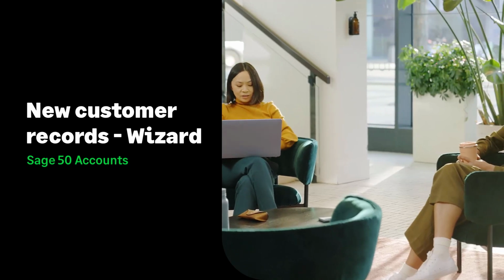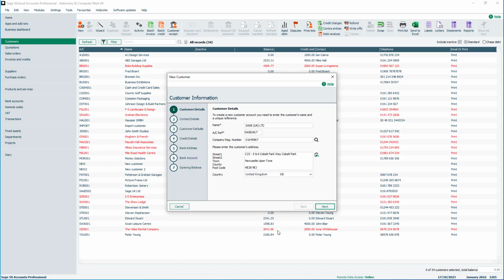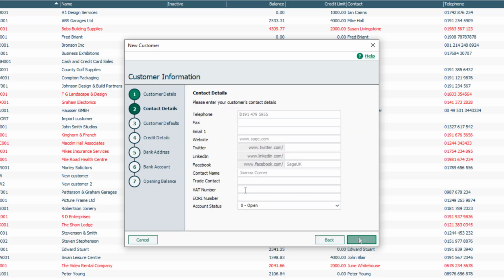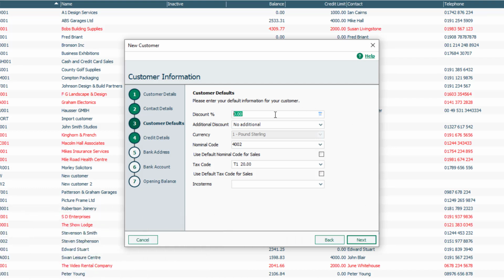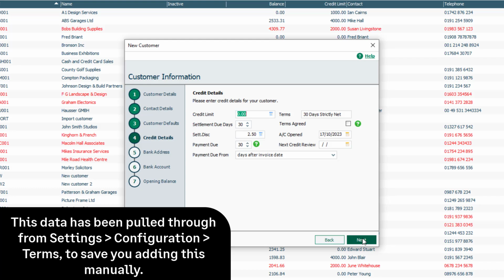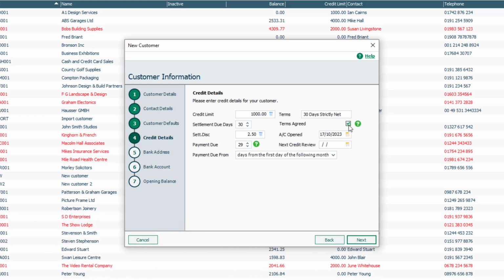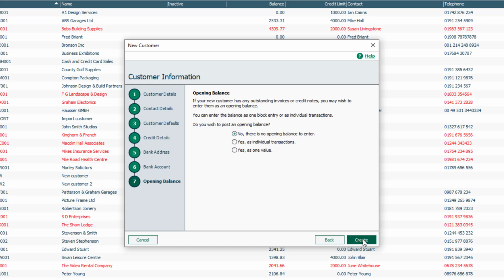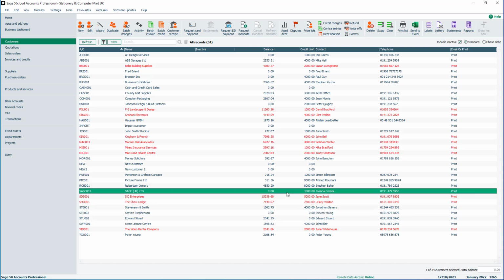Sage 50 Accounts (UK): New customer record via the wizard option